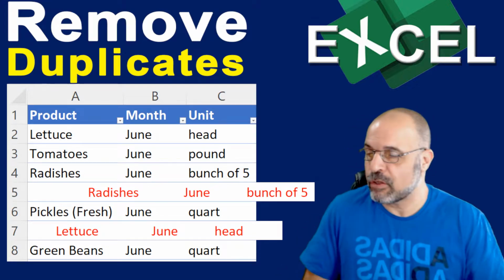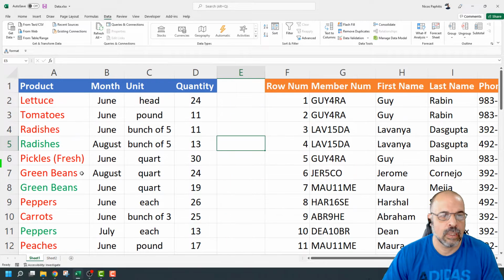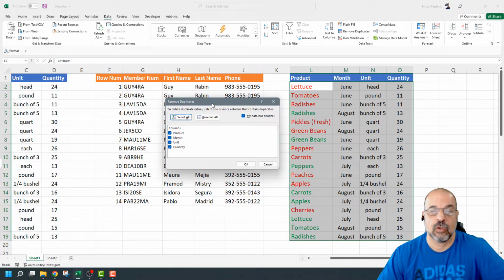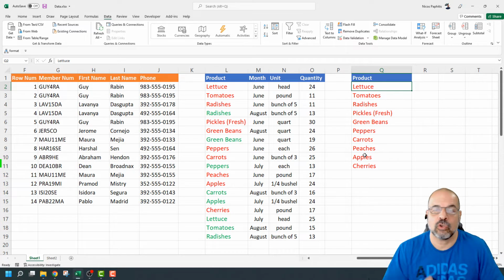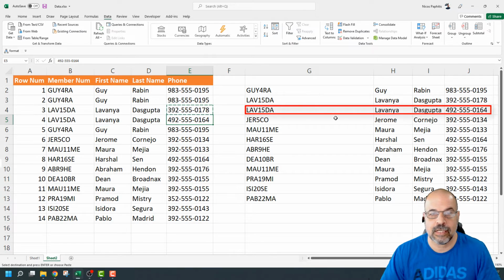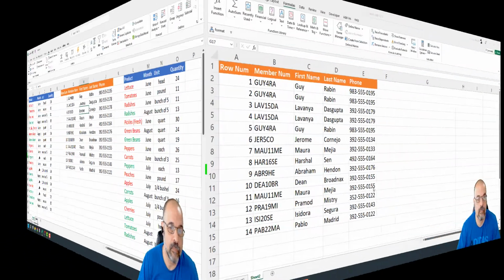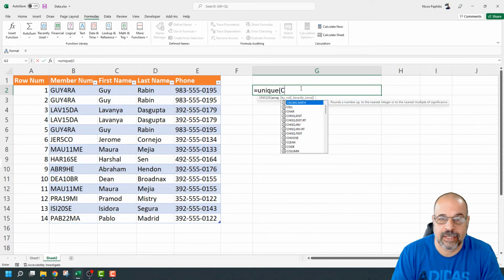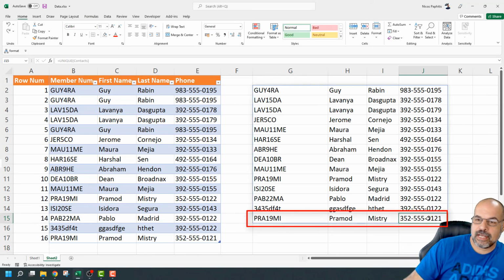Excel: UNIQUE function or Remove Duplicates [Dealing with Duplicate data]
Use the Remove duplicates feature in Excel or the UNIQUE function to find and remove duplicates. Both methods have their uses and depends on what your needs are.
Bonus tip: Use named tables for dynamic updating
0:00 Itroduction
1:29 What not to do
2:45 What is a duplicate and what is it based on
3:58 Remove Duplicates feature
6:52 Using Remove duplicates to extract data
7:57 UNIQUE function and cell ranges to remove duplicates
9:33 Autoupdating with the UNIQUE function but not with Remove Duplicates feature
12:23 Using named Tables instead of ranges. Dynamic updating